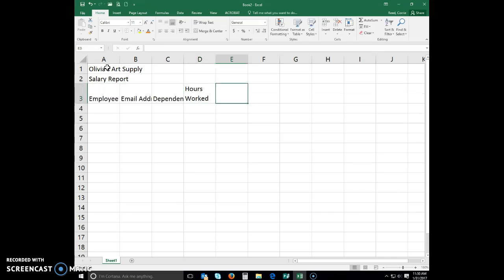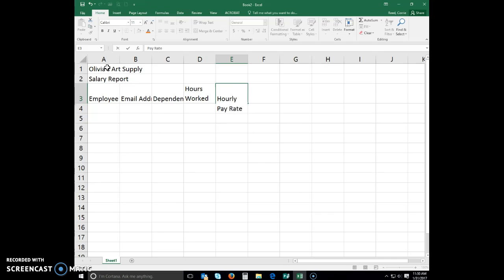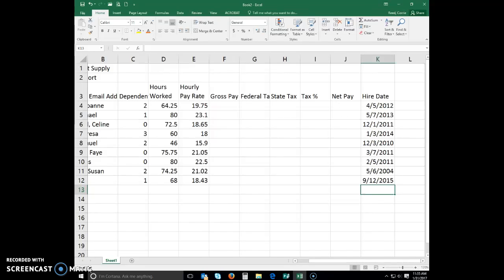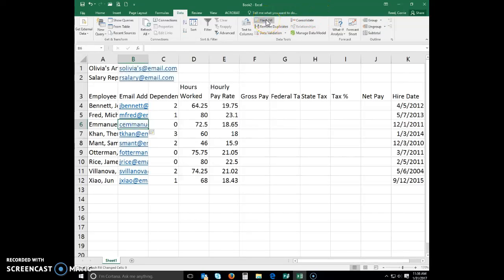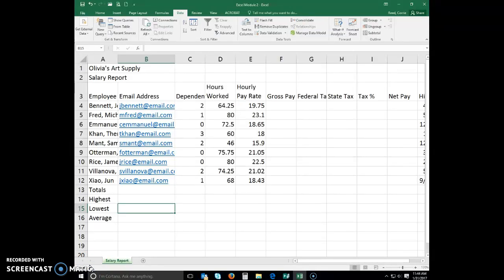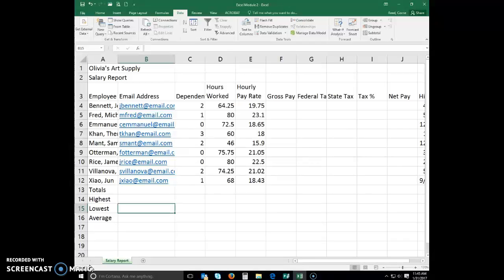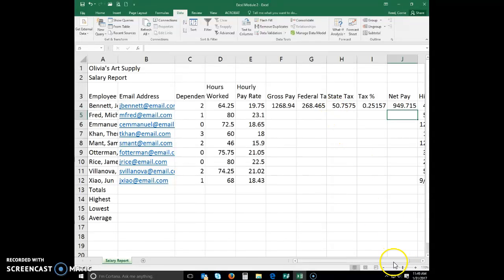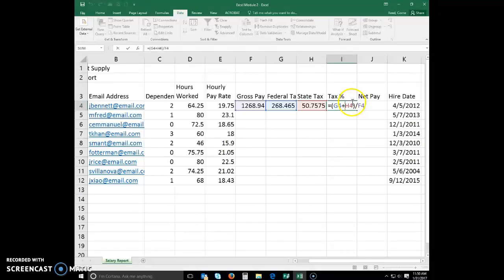Excel Module 2 Formulas